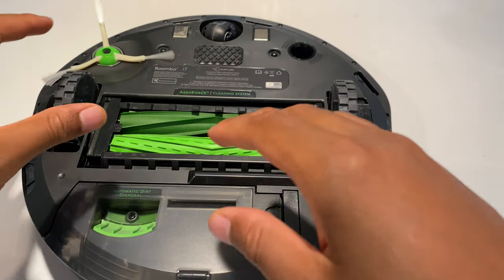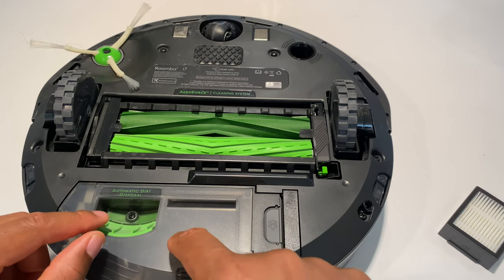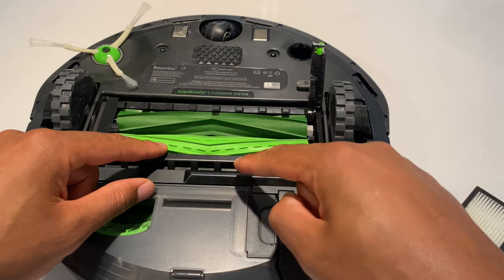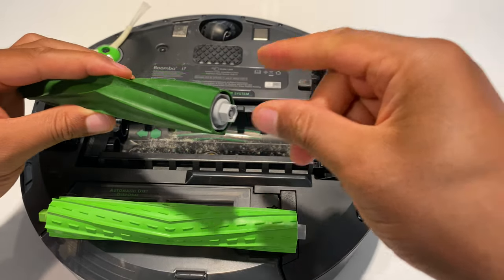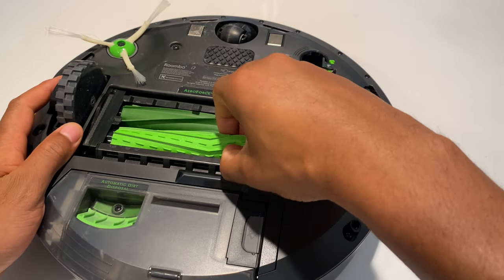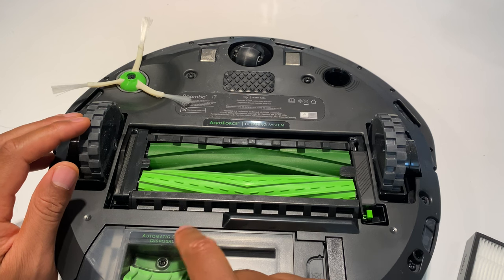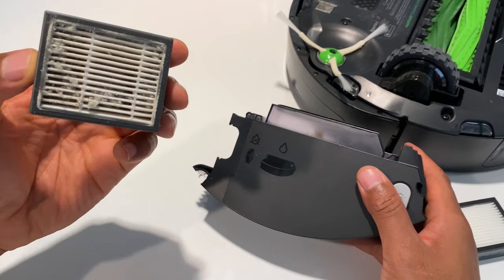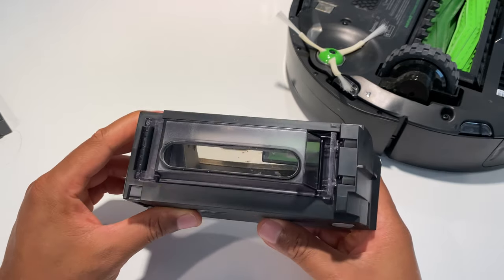iRobot Roomba i7 - How to Clean Brushes, Filters and Dust Bin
Demonstrating how I clean the brushes,Filters and Dust Bin in a iRobot Roomba i7